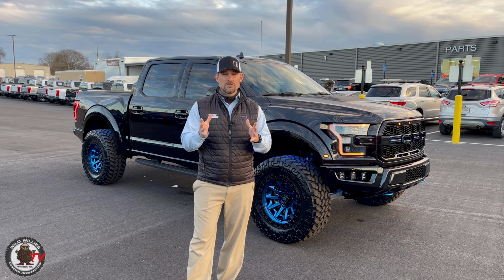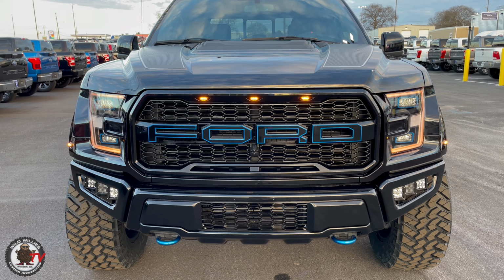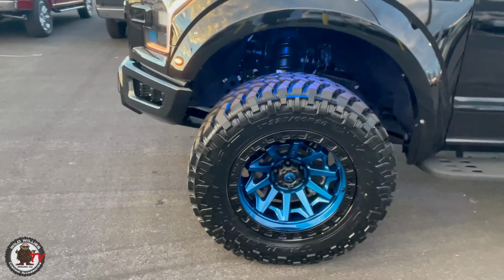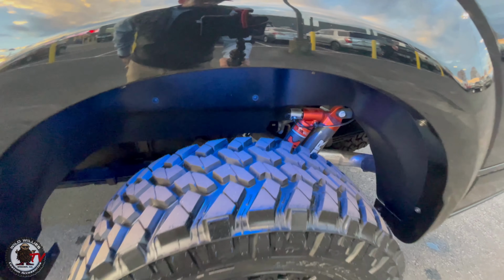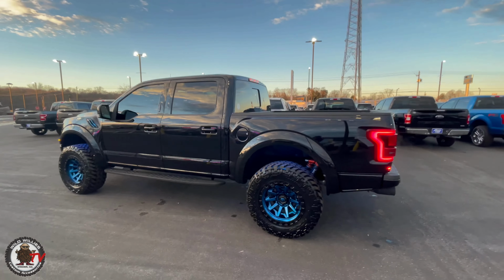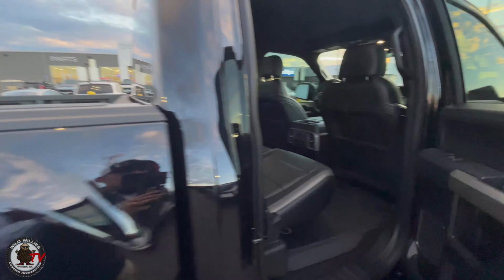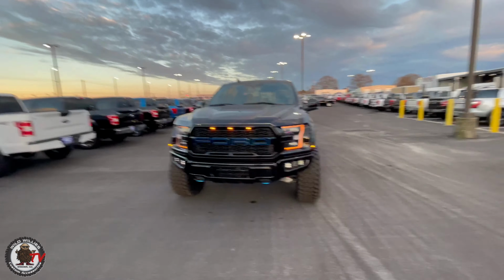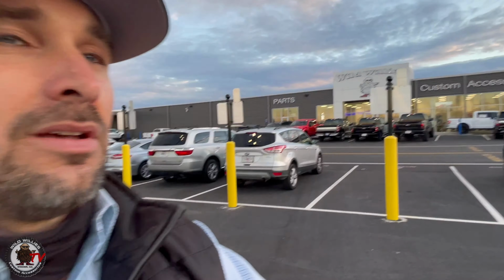INCREDIBLE Ford Raptor Custom INDORAPTOR Thin Blue Line Edition Review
WILDWILLIESACCESSORIES.COM

220 West May St Winder, Georgia